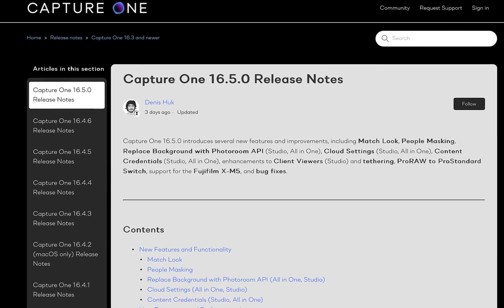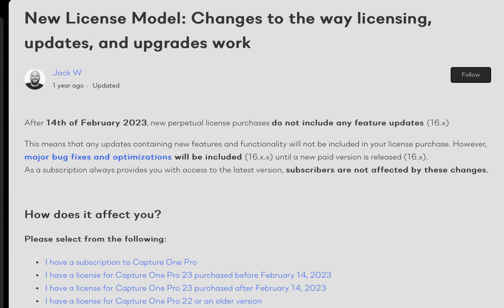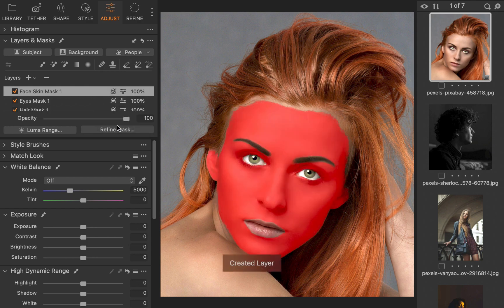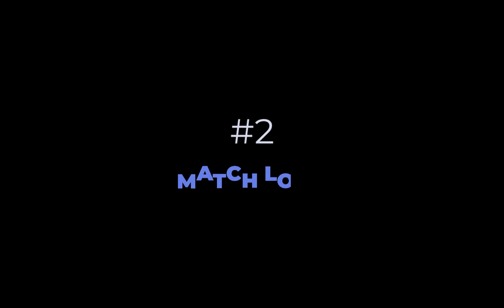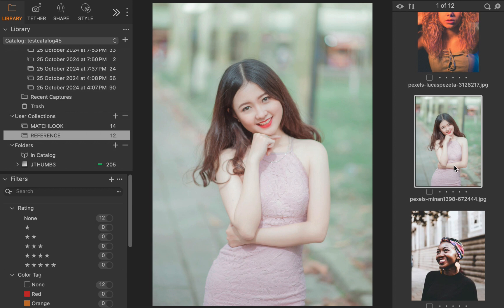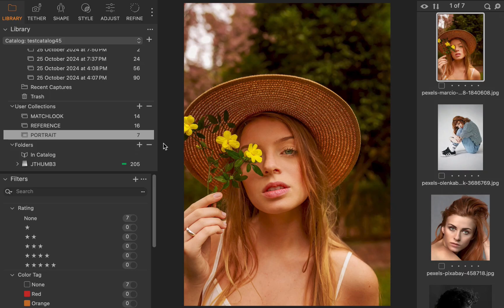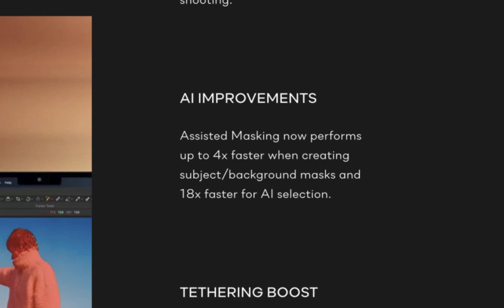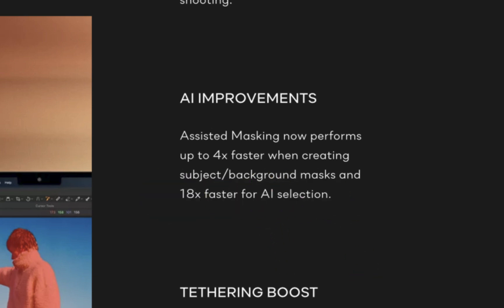CAPTURE ONE 16 5 IS HERE WITH PEOPLE MASKING & MATCH LOOK. IS IT WORTH IT?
In this video we look at the latest Capture One 16.5 update and all the new features of the past year to see whether the company has done enough to entice perpetual license holders to upgrade one year later!
Correction:
I incorrectly stated at the end the upgrade price for a perpetual license to be $300 when it is supposed to be $239. $300 is for a new license.
The recommendation remains the same.